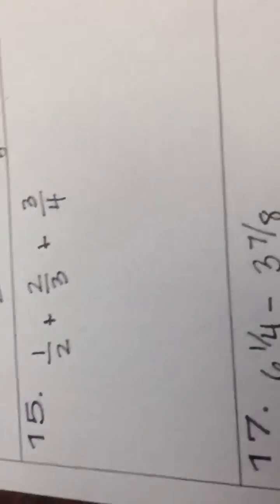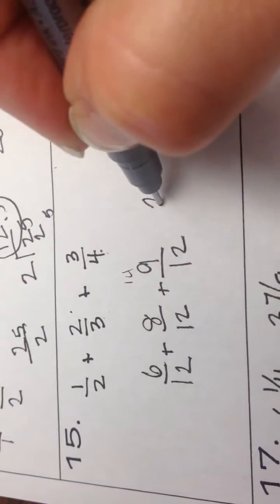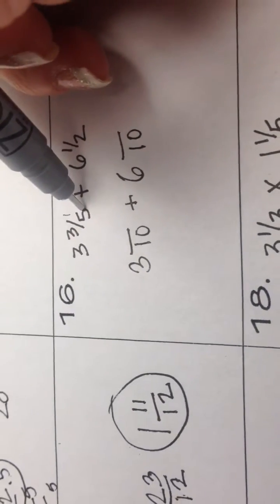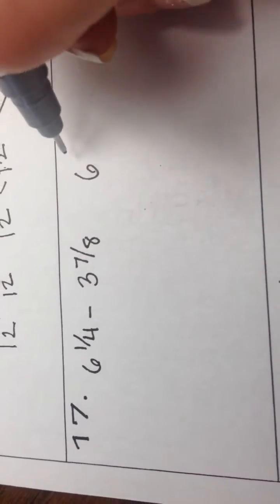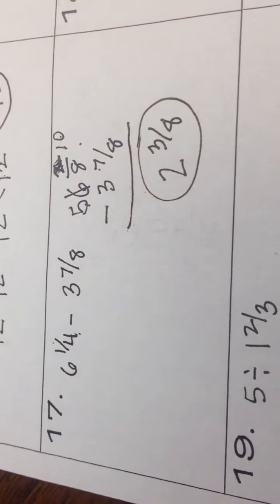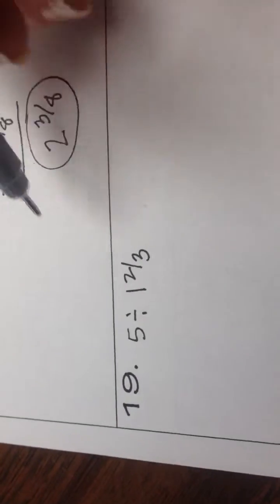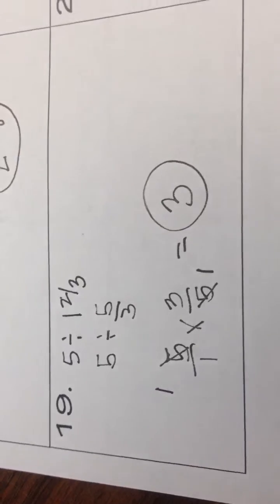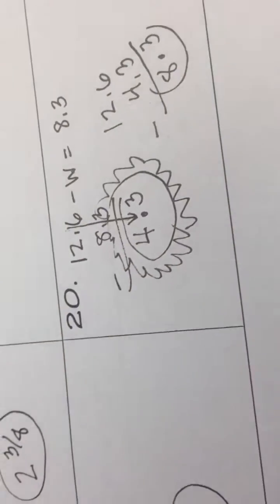MCS Math 7/6 test 15 review part 2